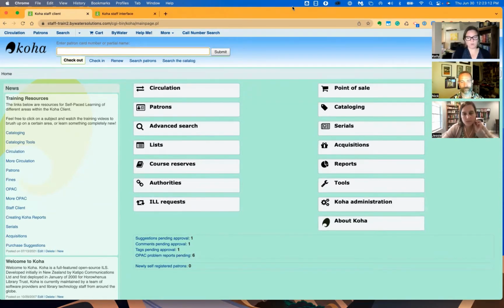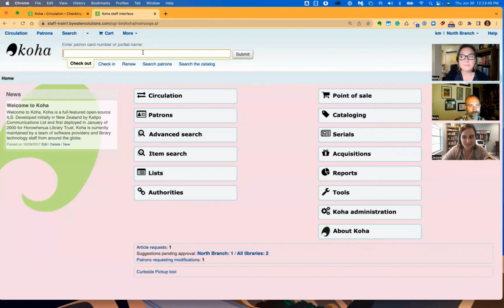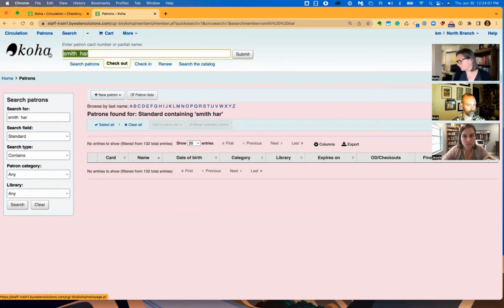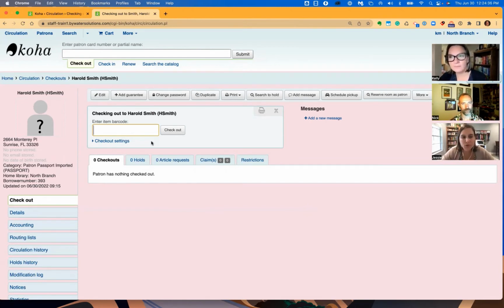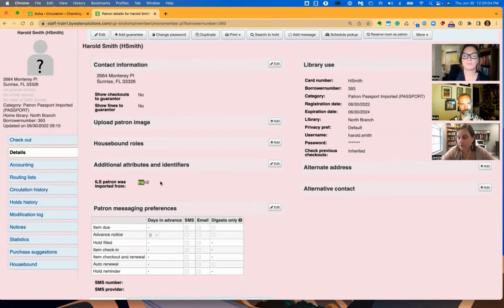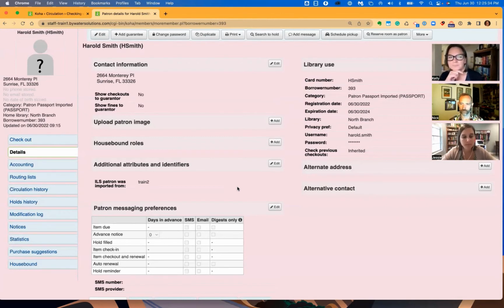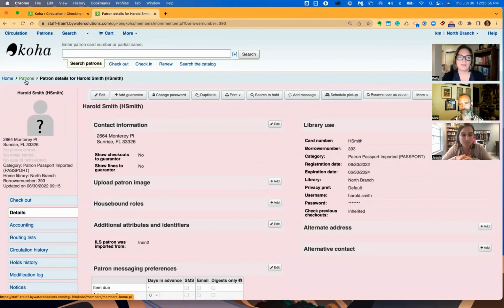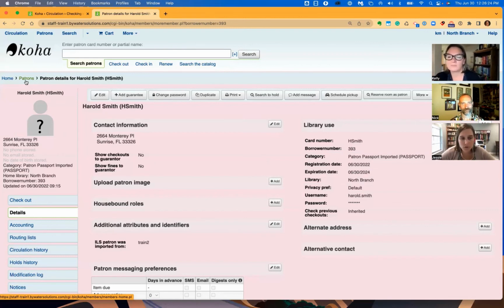Monday Minutes Patron Passport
In this week's Monday Minutes, Nick Clemens joins Kelly and Jessie to talk about a new plugin that can be helpful for libraries that don't share the same Koha system but want patrons to be able to use each other library systems.